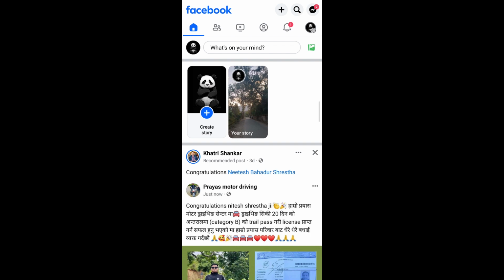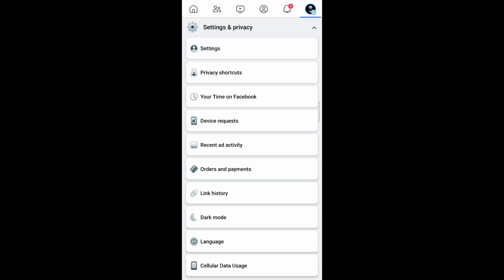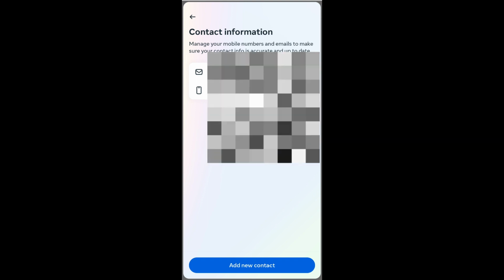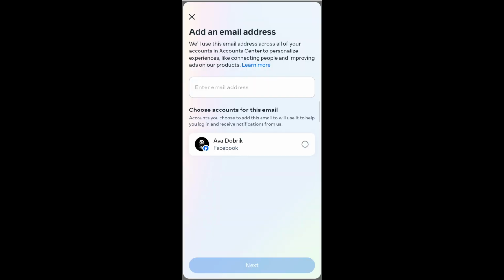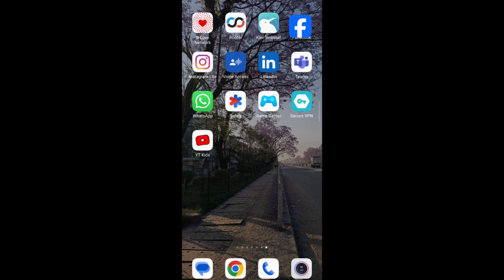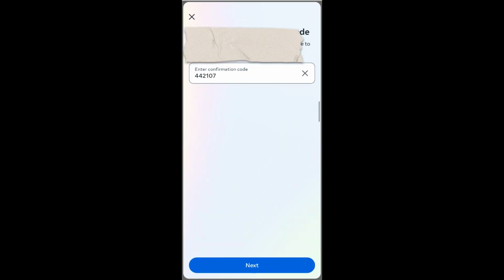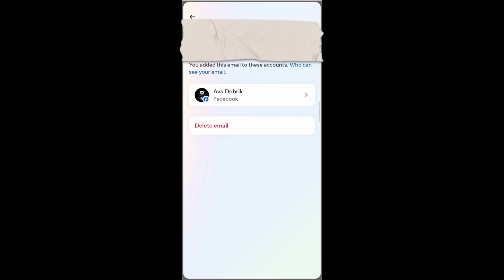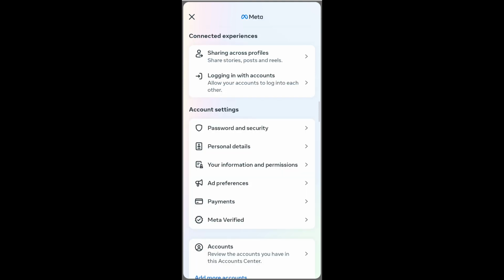How to Change Email ID on Facebook | Add Or Remove Gmail From Facebook Account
Whether you want to add a new Gmail account or remove an existing one, this guide will make the process a breeze.